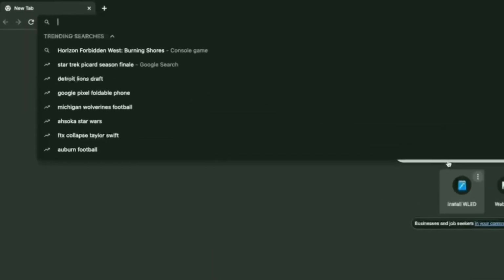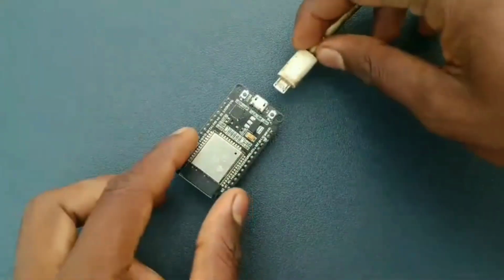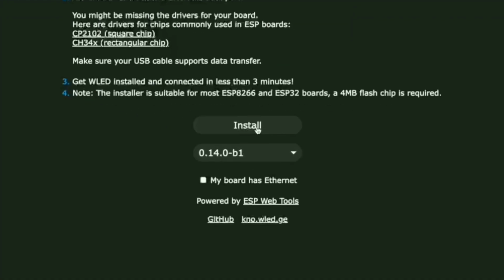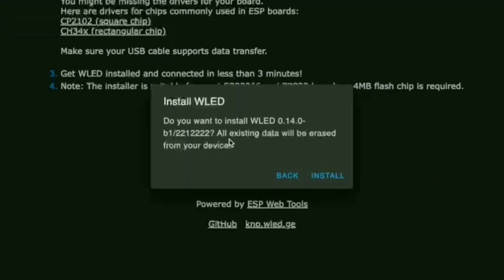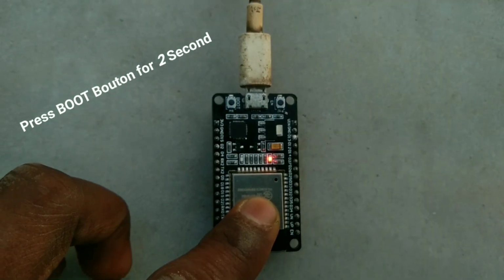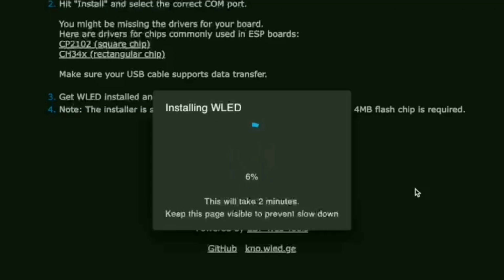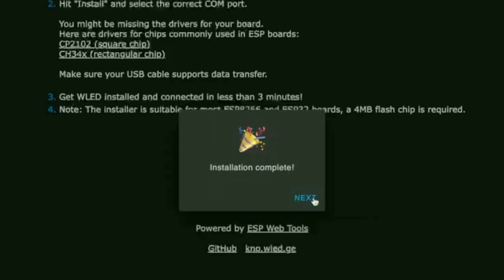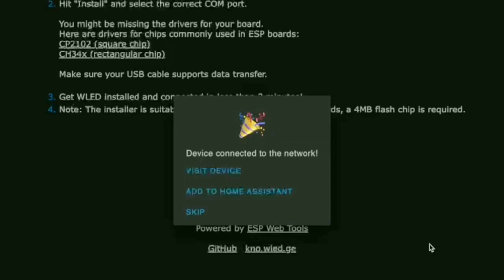Control RGB Led Using Wled - No Coding Required || Beginner Guide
In this video, I'm going to show you that how you can control RGB led strip using Wled application with ESP32 Microcontroller. It's a very fun project and useful also.

One-stop shop for all your mechatronics requirements. Get high-quality components at favorable prices. Global delivery available. Also get 2D & 3D CAD files. Surprising Savings Await!

JLCMC | Affordable Quality You Can Trust in Industrial Automation & Manufacturing.

🌟 Components;)
RGB led Strip
LED Connector
ESP32 Microcontroller

If you have any questions so discuss them with us in the comments section.